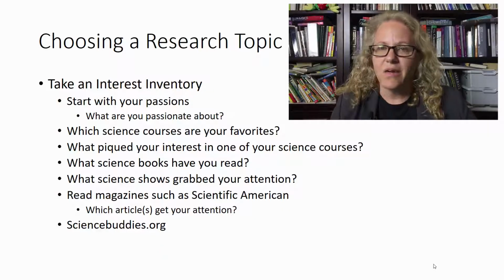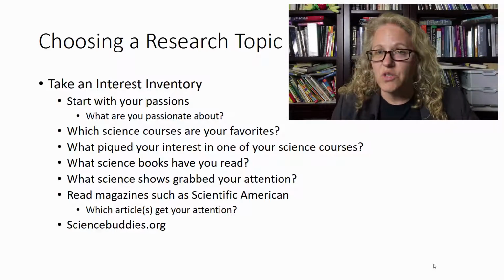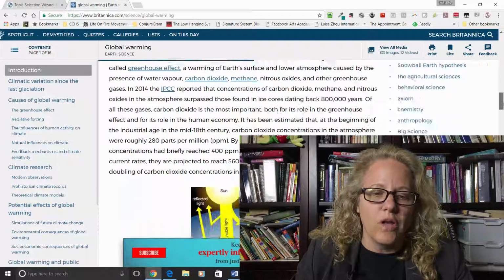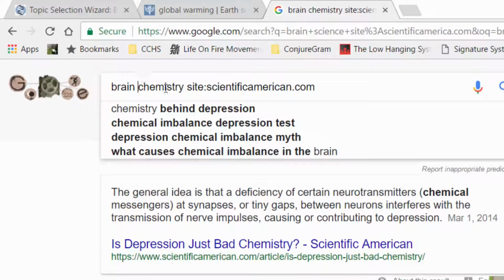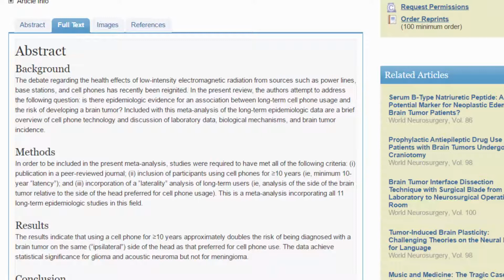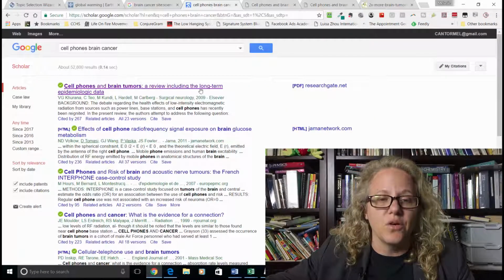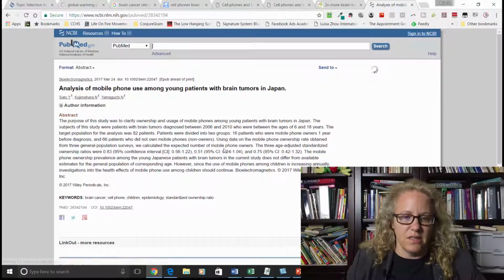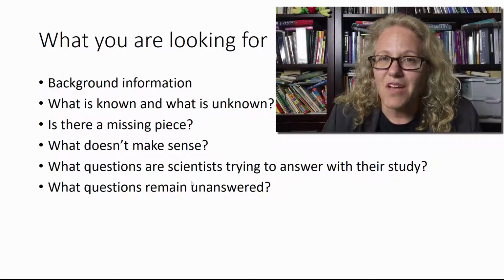How to Choose a High School Science Research Topic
Get your copy of "How To Be A Rock Star Scientist"